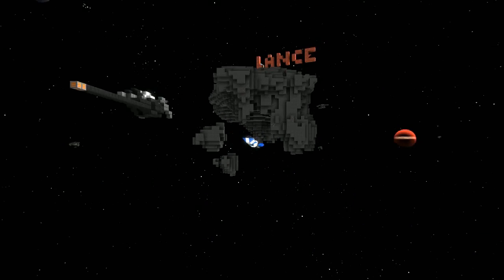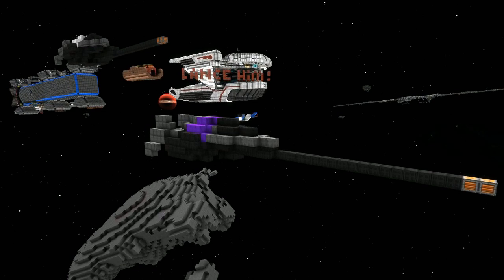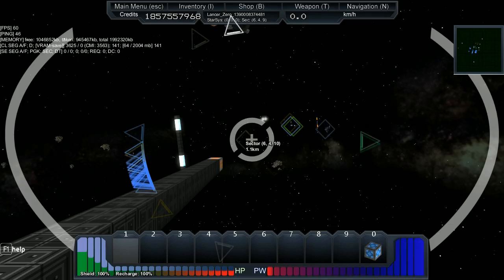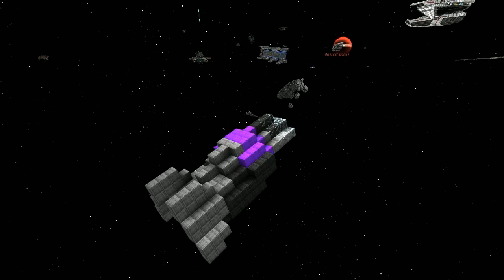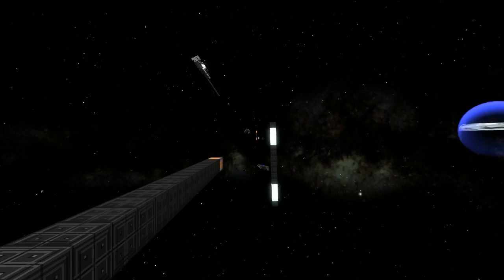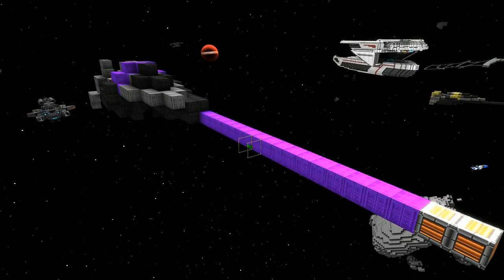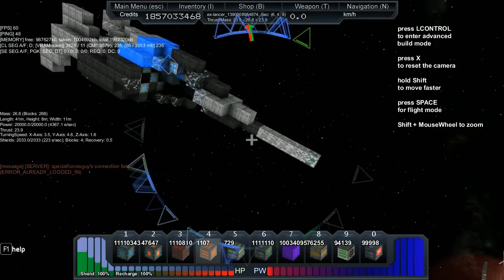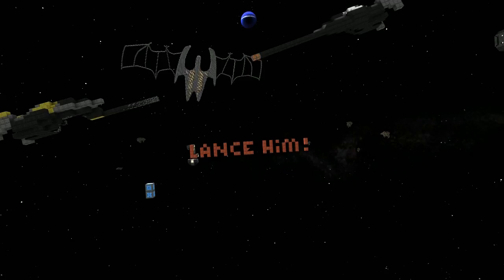Starmade Ep530: Zero G Jousting by Zero_Sen [Mini-Game]